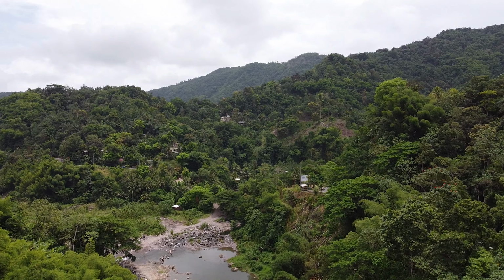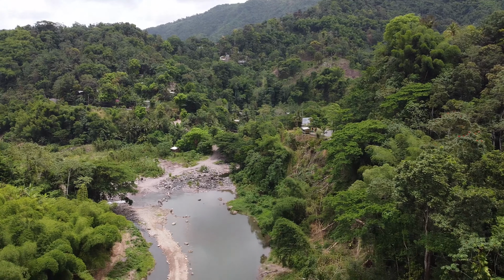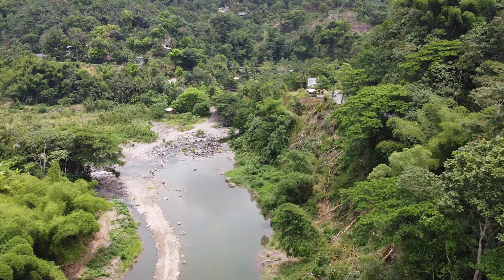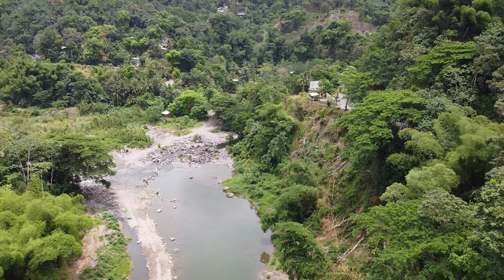Flying in Jamaica - Junction St Mary